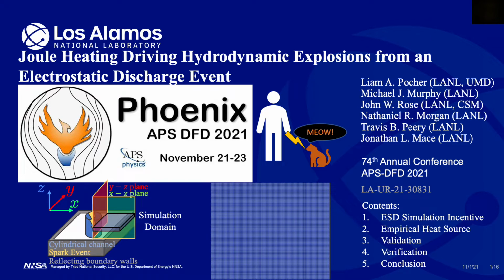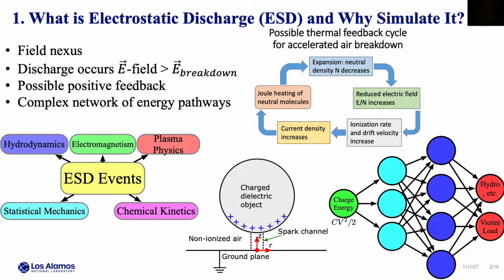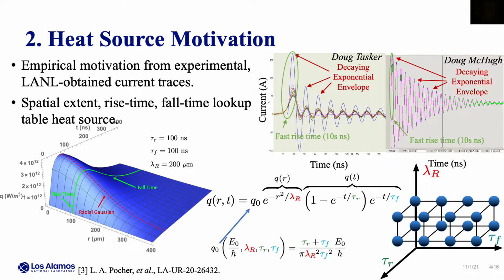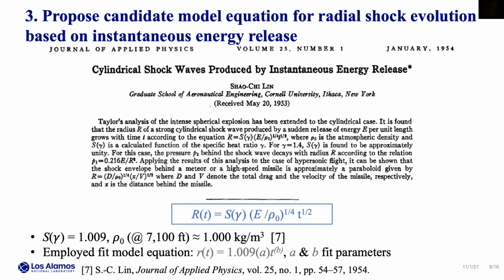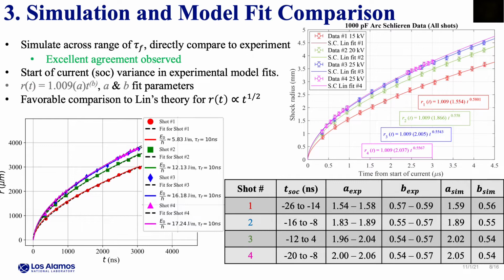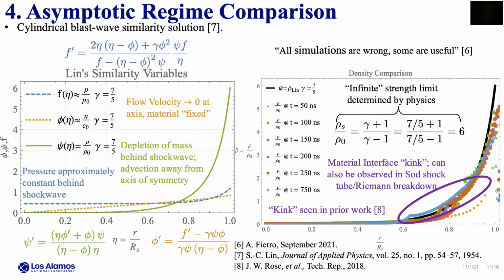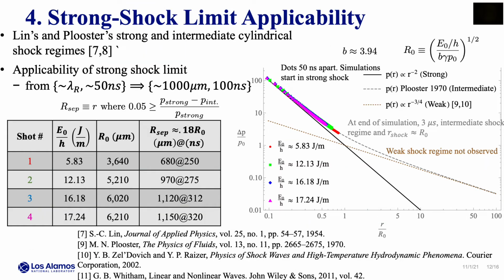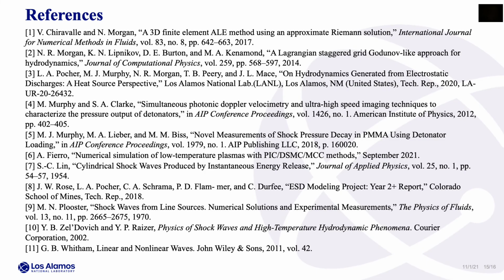APS DFD 2021: Joule Heating Driving Hydrodynamic Explosions from an Electrostatic Discharge Event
LA-UR-21-26154
An electrostatic discharge (ESD) spark in ambient air involves electric fields strong enough to ionize air; it also creates enough Joule heating to generate a shock wave.  Modeling this transient process requires an intricate coupling between Joule heating and hydrodynamic flow, with spatial and time-dependent feedback between the plasma kinetics of the ESD spark creating Joule heating and fluid flow. Within this work, a Joule heating source modeling plasma chemistry is parameterized and mapped via a high-fidelity shock-physics code to obtain physical characteristics on fluid flow, simulating an ‘infinite’ axial line source explosion. Shockwave generation, propagation, and energy consumption exemplify hydrodynamic phenomena observed and calculated. Energy consumption by the hydrodynamics is ‘earmarked’ for advection away from the axial line source, and is guaranteed to be unavailable for other physical processes within the ESD event. Comparison to experimental validation data is performed and theoretical verification over a complete range of shock regimes is executed. Excellent agreement between hydrodynamic flow generated by simulation and collected from experiment in the strong and intermediate shock regimes is observed, substantiating the assumed form of the heat source.